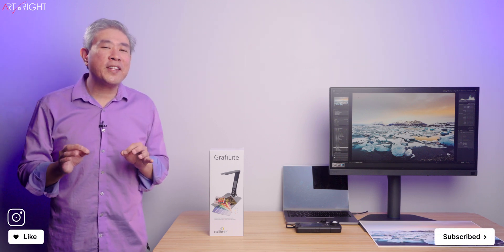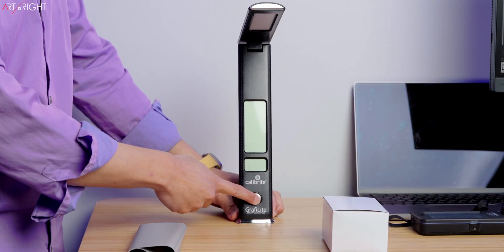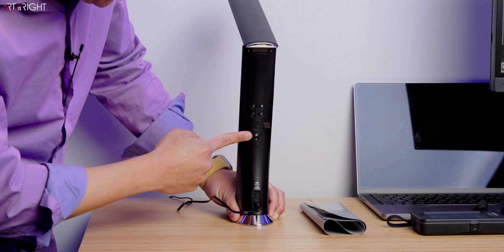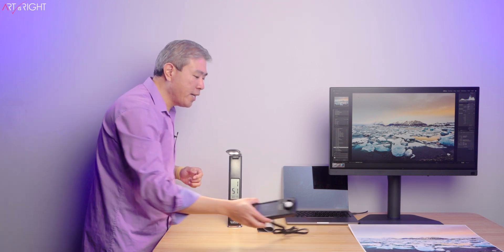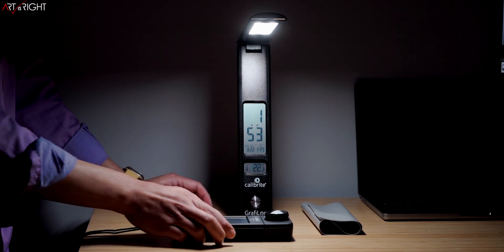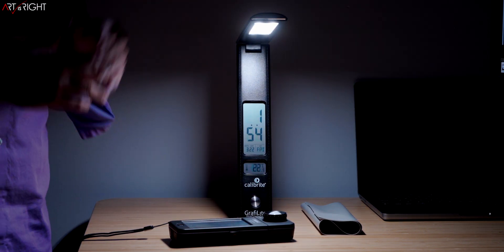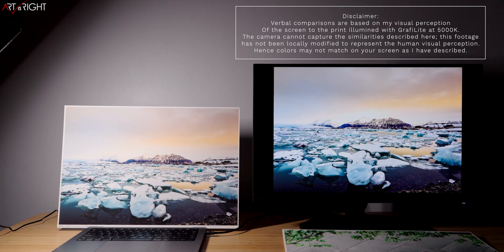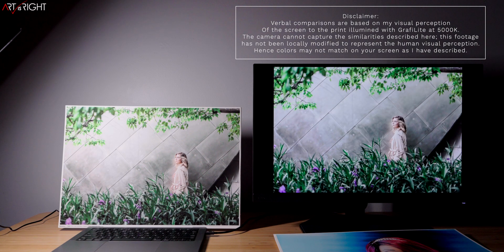Is this Calibrite GrafiLite a good & economical value print viewing light?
Calibrite GrafiLite, is this a good print viewing light that offers excellent color rendering index (CRI), aka good quality LED light at a reasonable and affordable price point? This video will tackle these questions and discuss what you get in the box. I'll test this with my Sekonic Color Meter to evaluate the LED light quality, and then we'll compare prints and display.

The display used in this video is the BenQ SW272U calibrated with Palette Master Ultimate using Calibrite Display Plus HL and Adobe RGB gamut, D65. I'll also show the print comparison using D50—Paper Color Sync.

Please note that the verbal comparisons between the display and prints are based on human vision and perception, which vary significantly from the footage captured by the camera. The footage has been edited globally; however, no local editing or masking was done to simulate or mimic the human observer's perception.

Recommend Display Calibrators
Calibrite Display Plus HL
Calibrite Display Pro HL